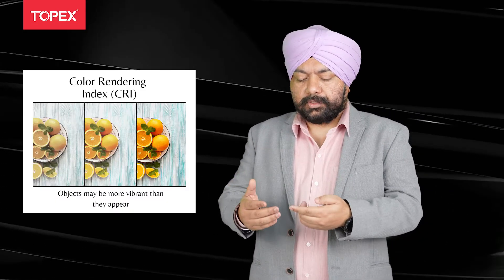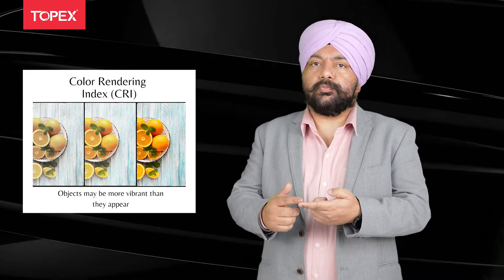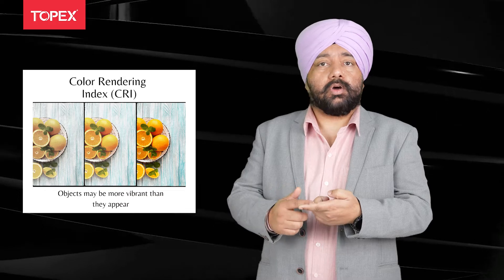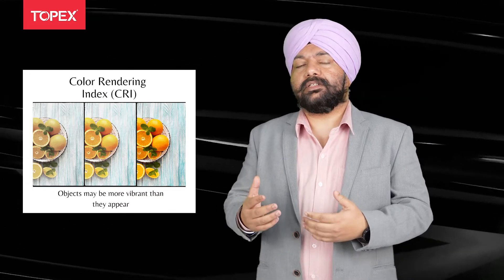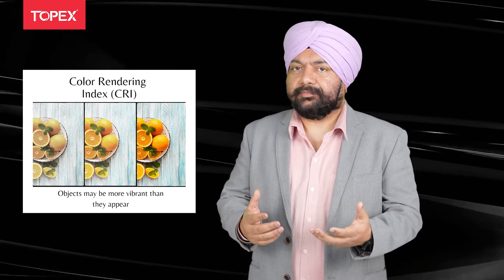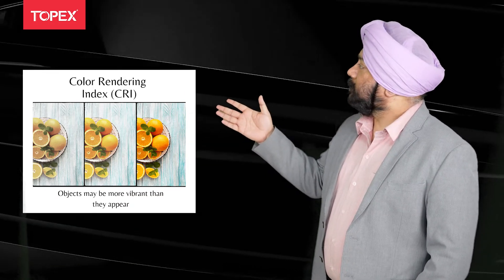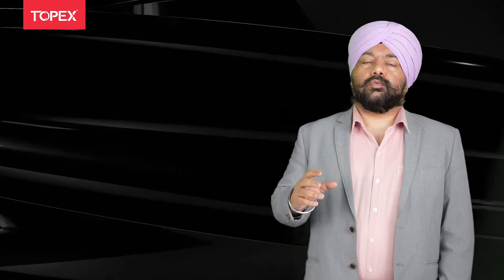What is CRI (Color Rendering Index) & CCT (Correlated Color Temperature)?Hindi Version